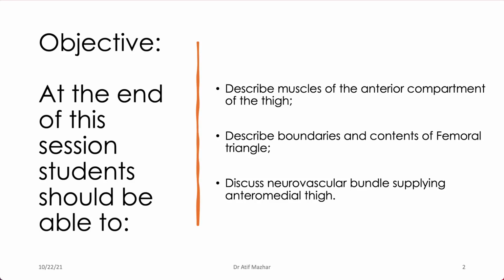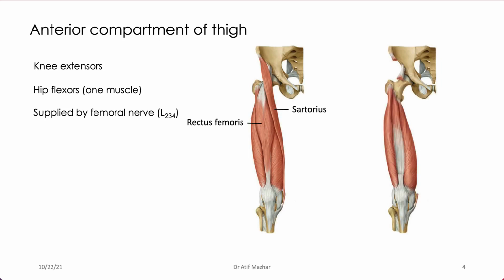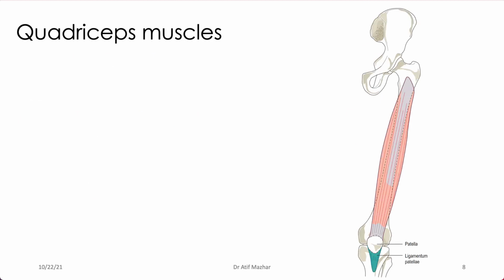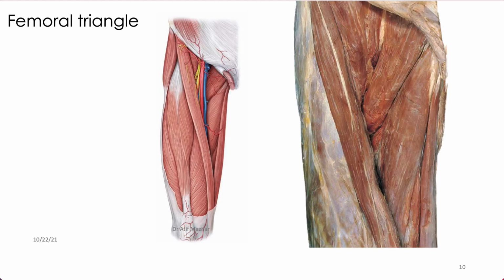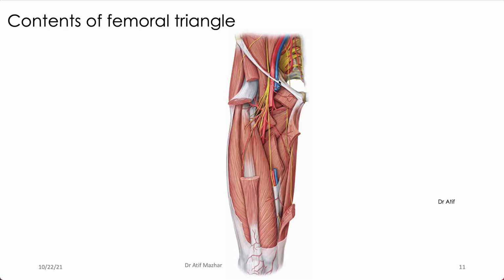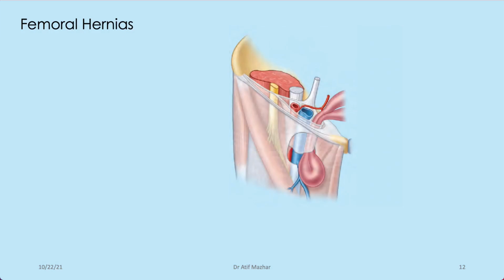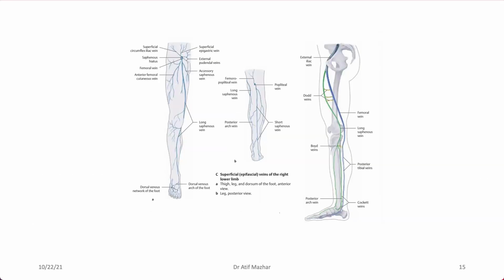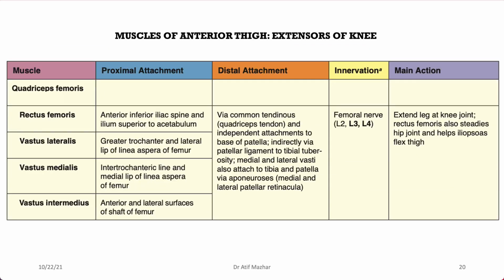Anterior thigh region | Dr. Atif | 18/10/2021